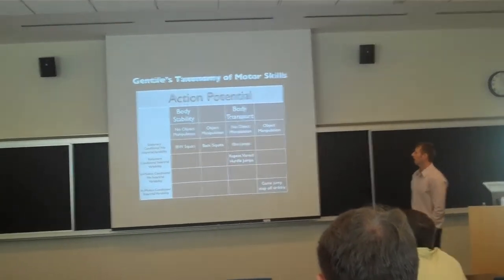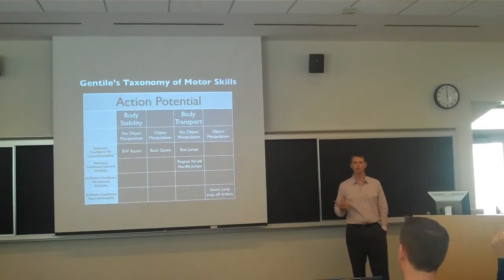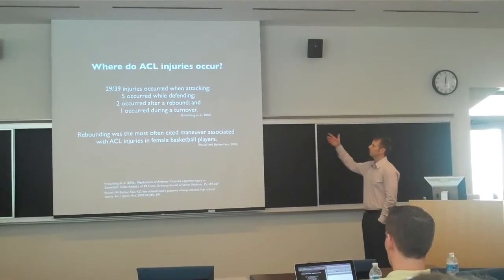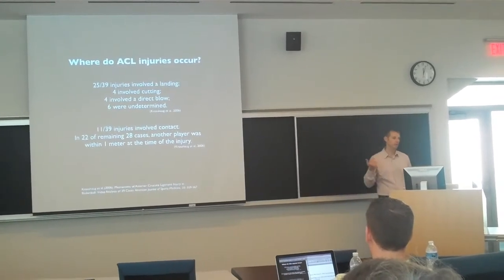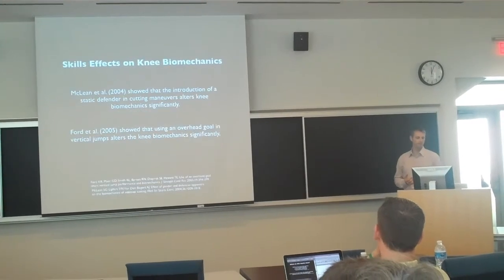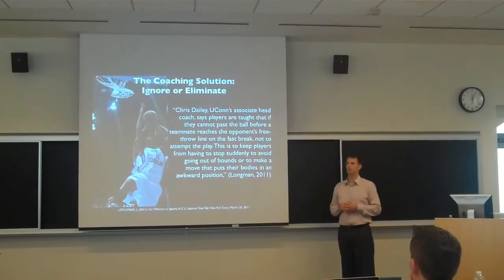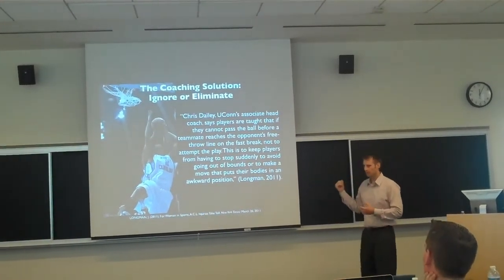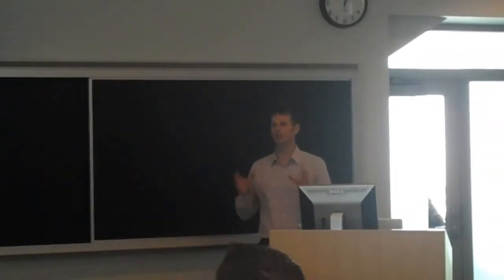Task Constraints, Task Complexity, Jump Landings and ACL Injury Prevention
Part 2 of Brian McCormick's talk at the Boston Sports Medicine and Performance Group conference.